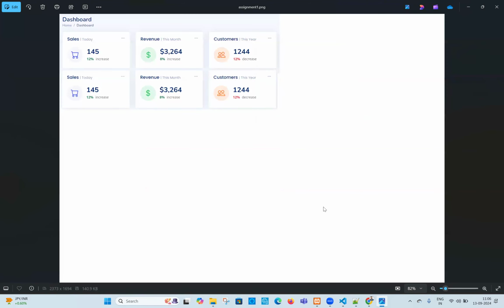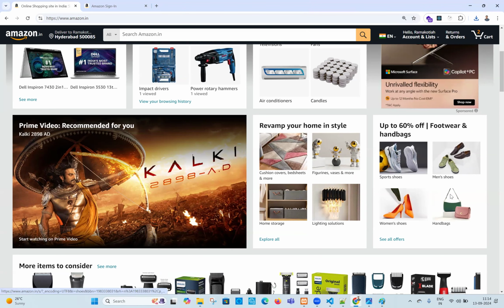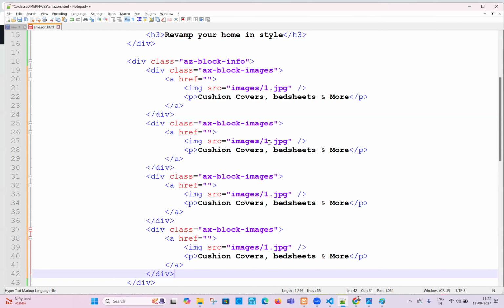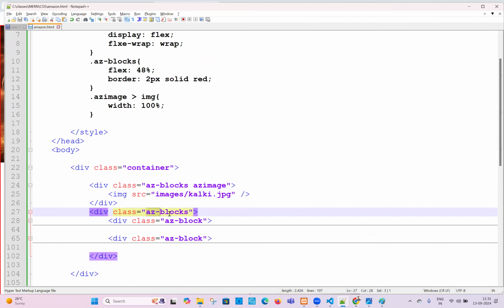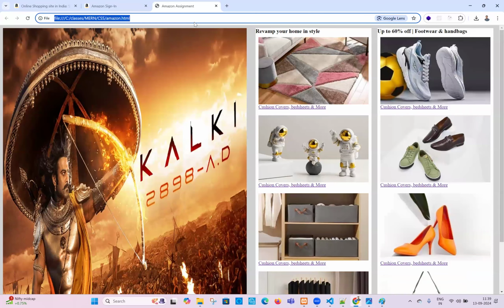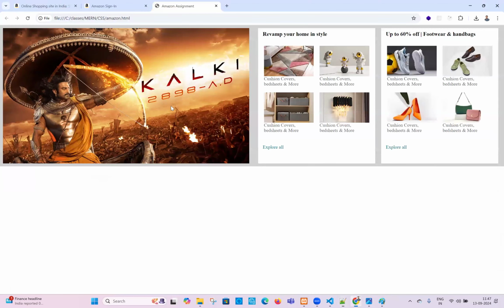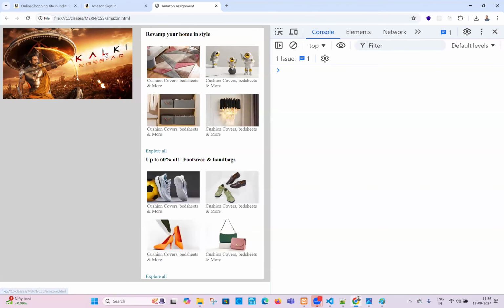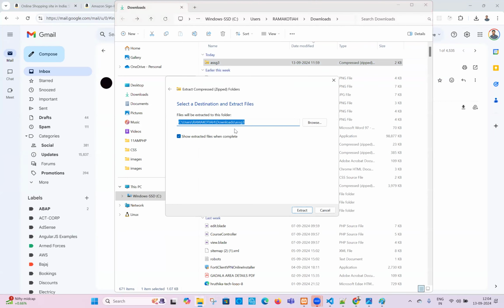15 css amazon assignment